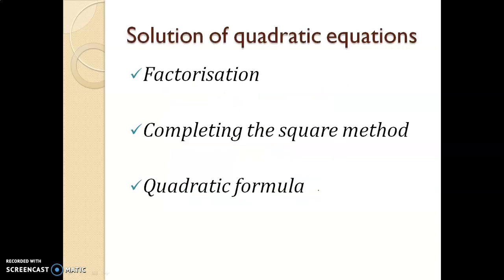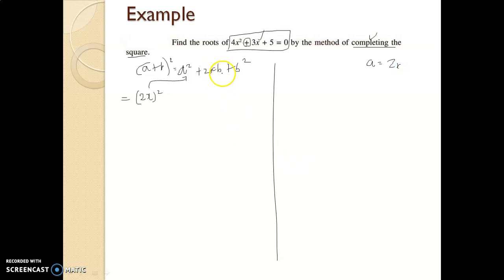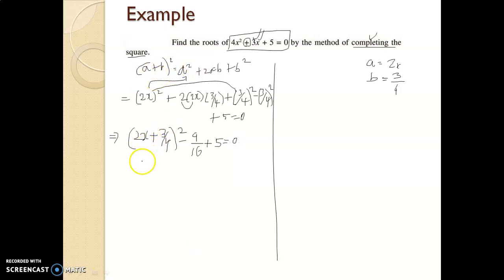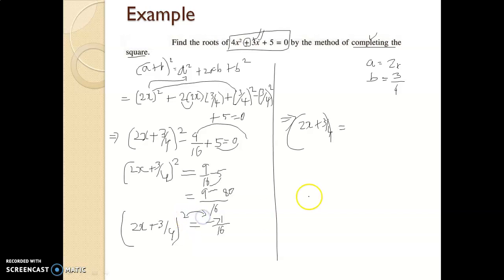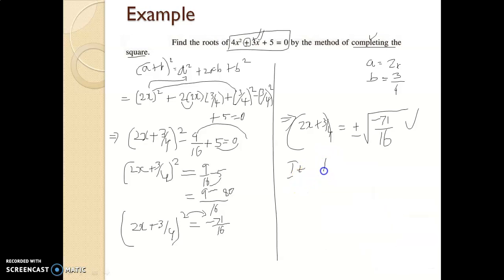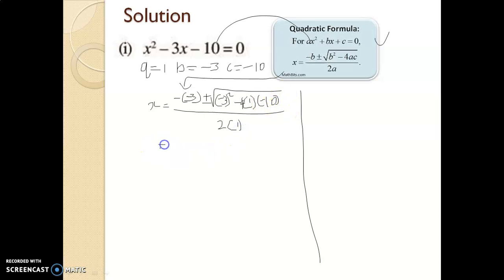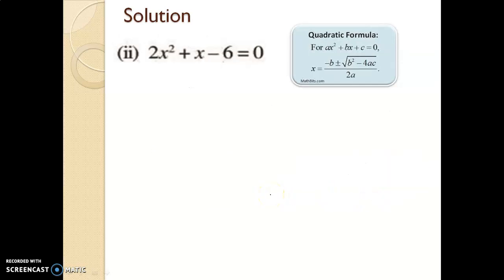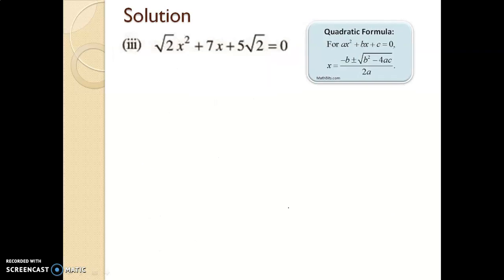GGVS10 SM CH4 QUADRATIC EQUATIONS P5